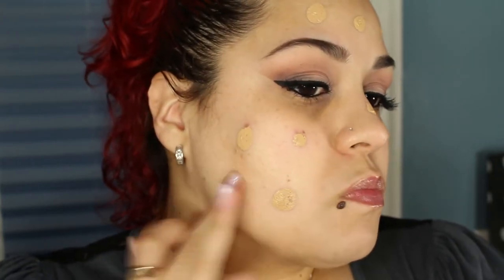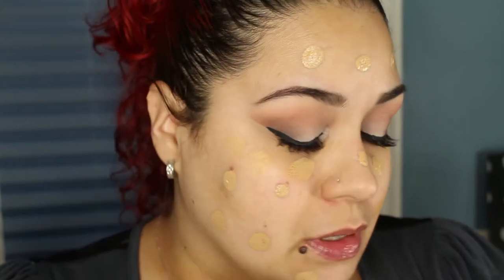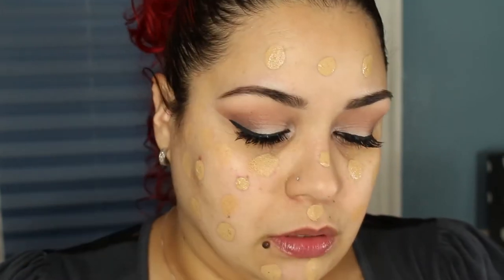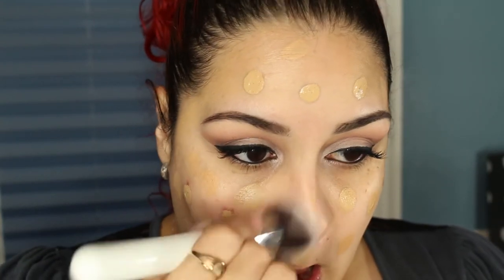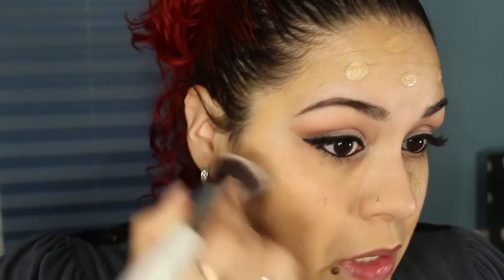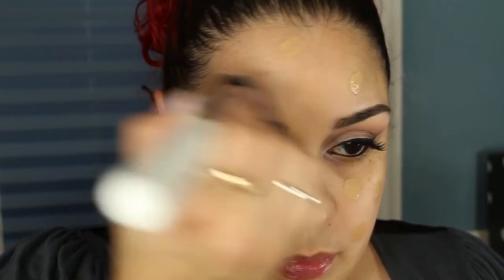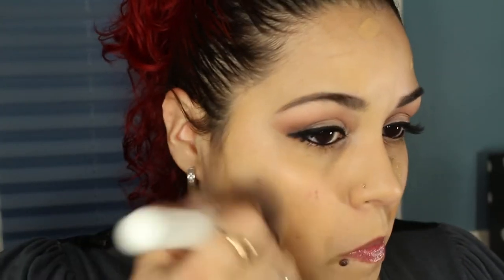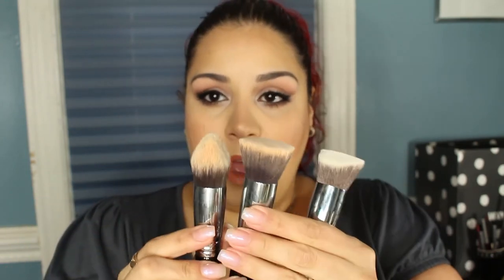Sigma 3DHD Kabuki Brush First Impressions Review